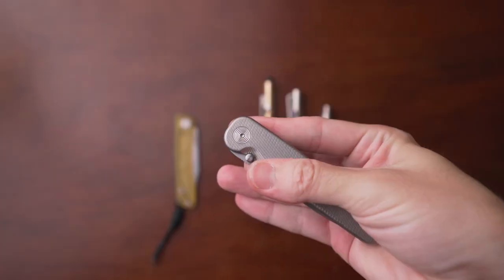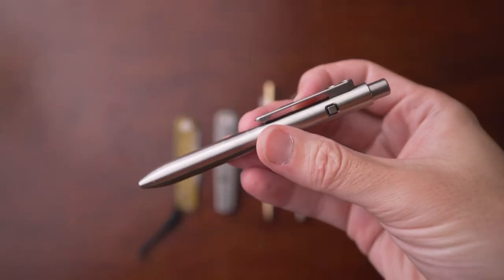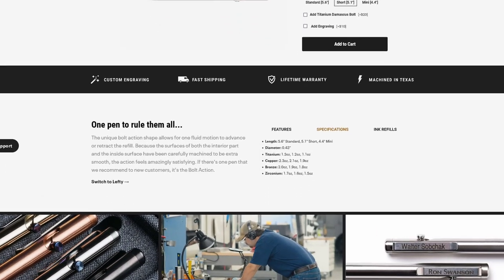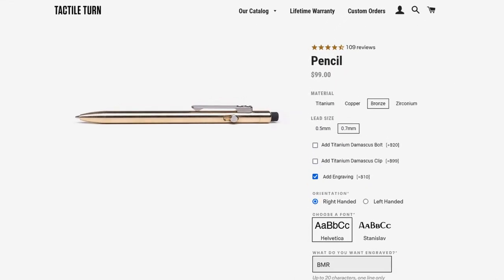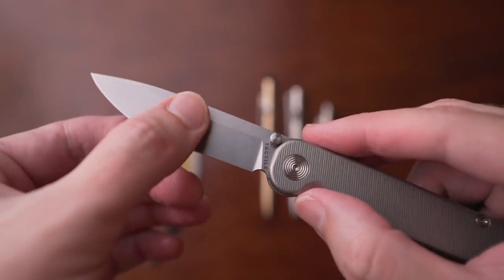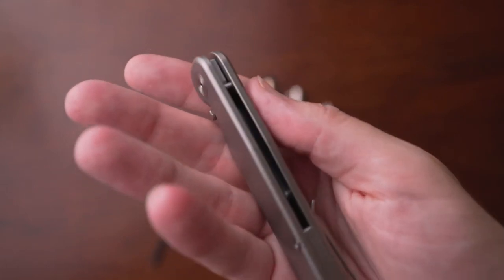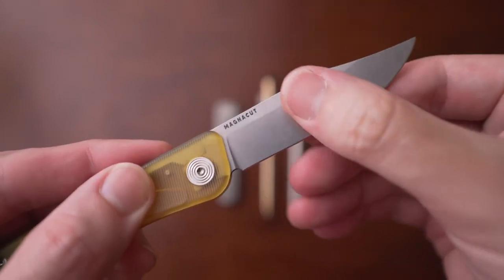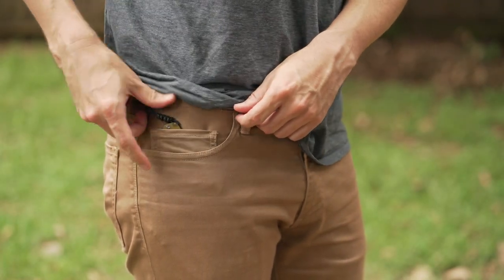Tactile Turn's ENTIRE LINE! The Kings of EDC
What an amazing array of EDC pieces!

Timestamps:
0:00 -Kings of EDC
2:11 - Sideclick Pen
4:04 - Bolt Action Pen
5:46 - Mechanical Pencil
7:38 - Rockwall knife
11:47 - Bexar knife
13:58 - Just the best